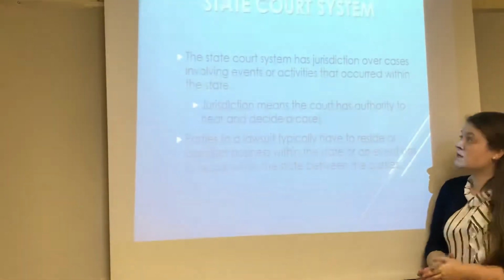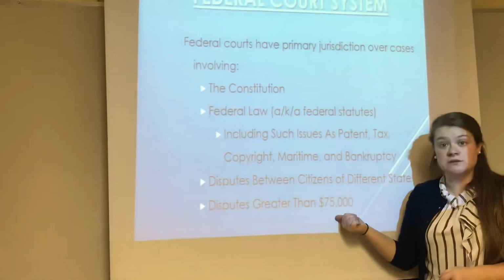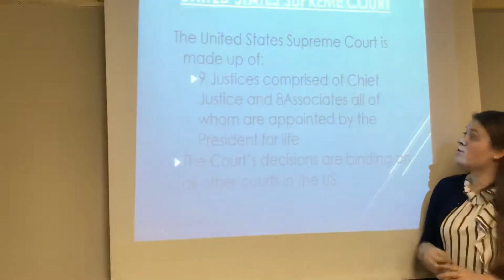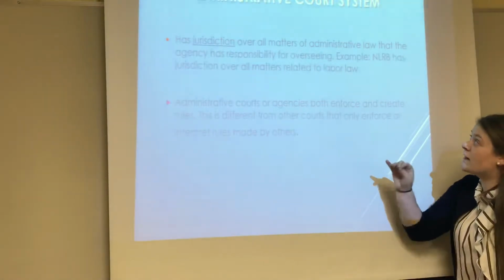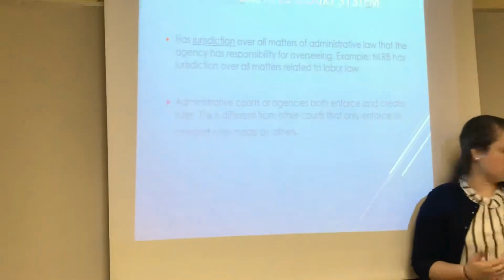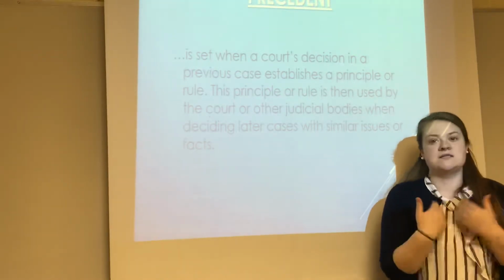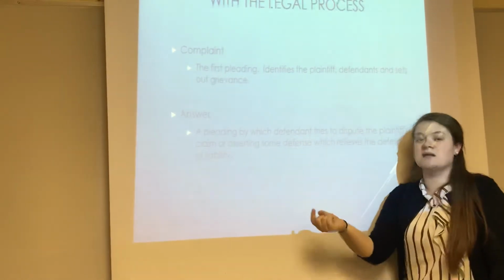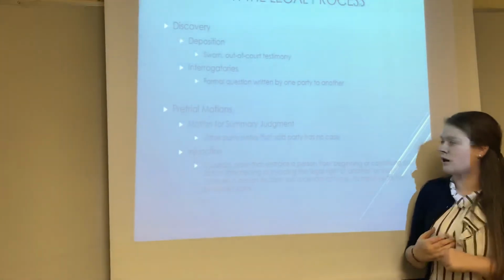Intro to US Legal System